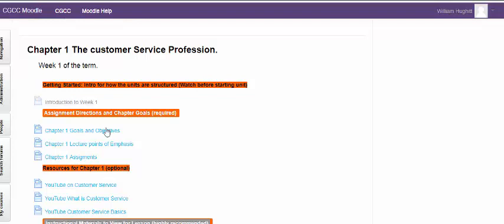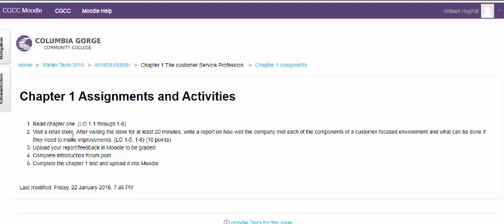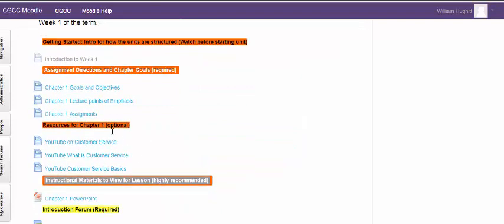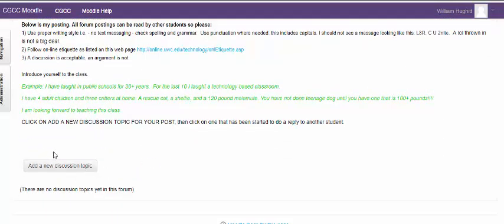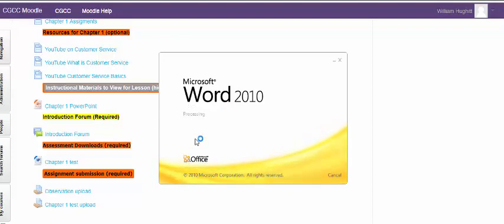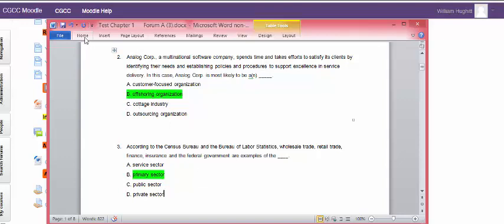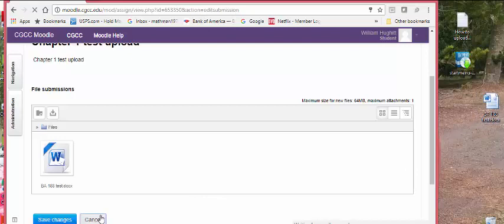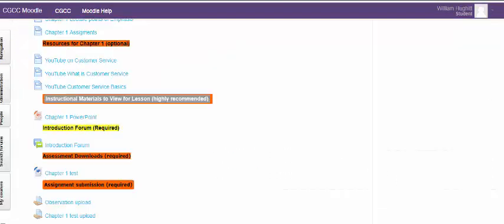BA188 Chapter 1 Intro